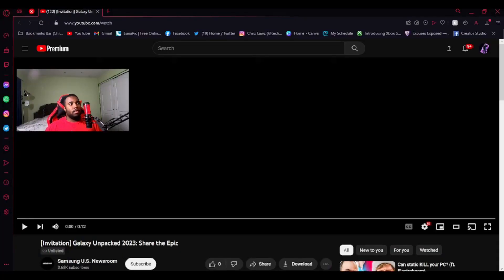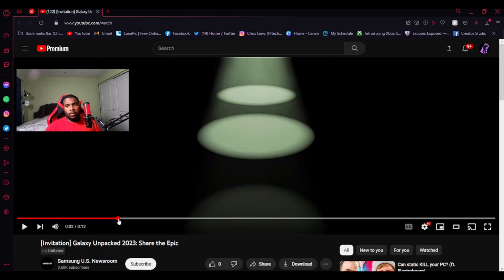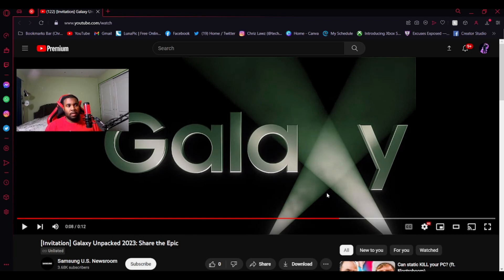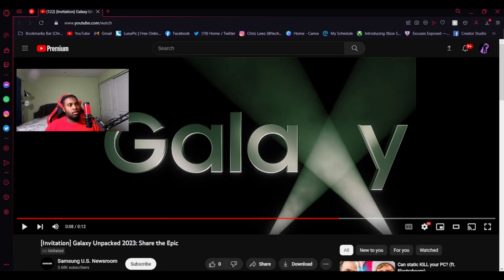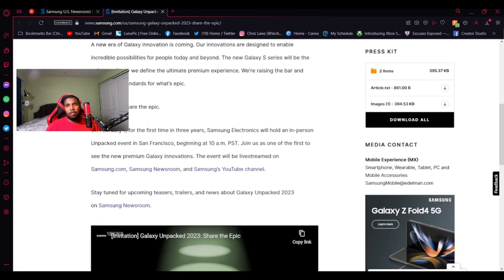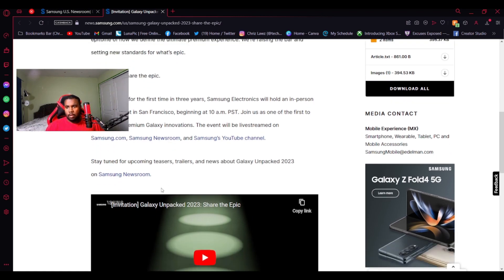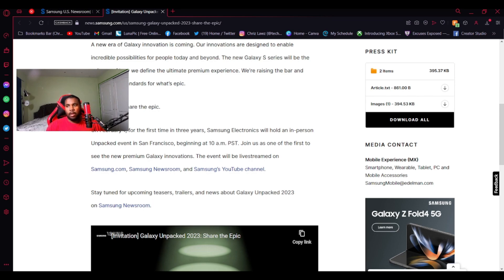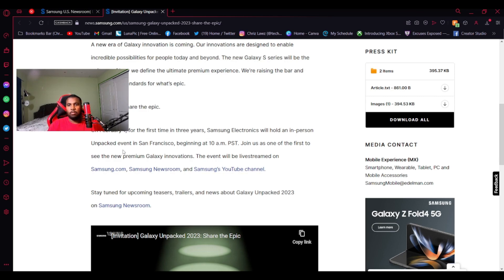What to Expect for Samsung's Feb 1st Galaxy Unpacked Event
Hey everyone sorry for the long absence of videos, today's video I'll be discussing Samsung's newest unpacked event which is happening on February 1st!

Socials:

Twitter.com/TechwithChris
Instagram.com/techwithChris
Facebook.com/TechwithChris